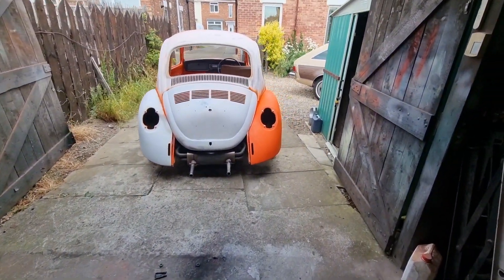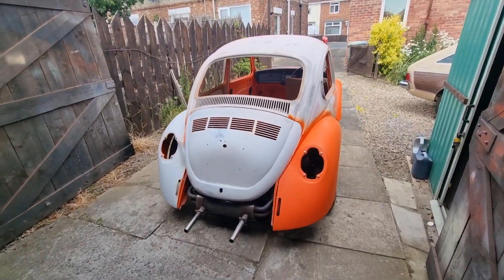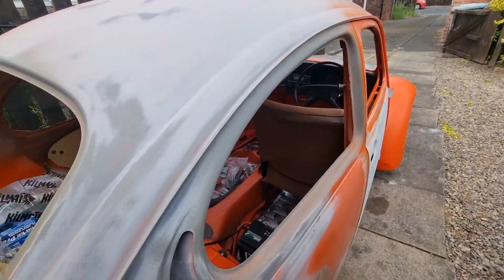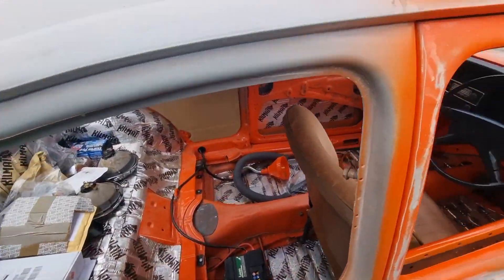1973 GT Beetle finally driving again and ready to be painted.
My 1973 GT is finally driving again and all ready to go and get painted.